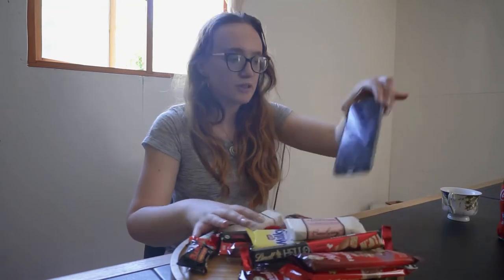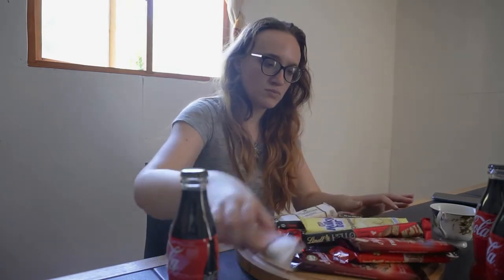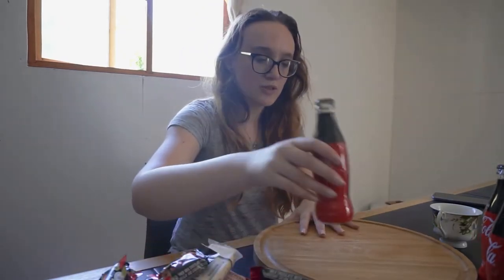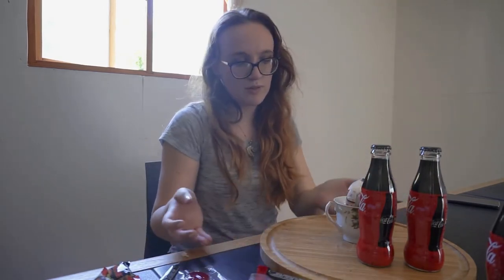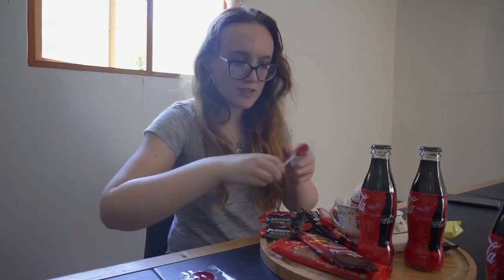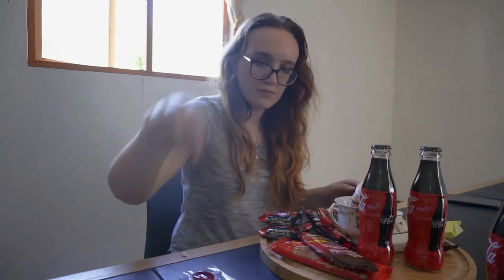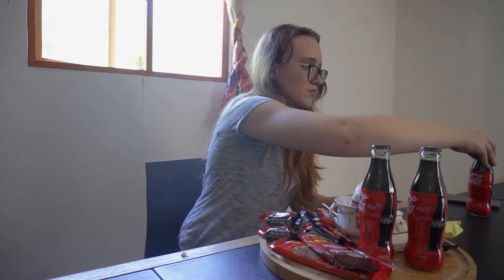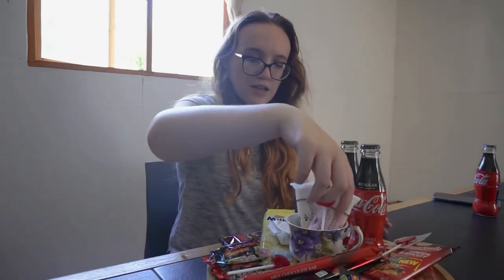How to DIY a Dessert Board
Hey there,

Have you been dying to throw a dinner party? Are you in love with desserts but don’t have the time to make a chocolate volcano or put together a three-tier trifle? Then why not try your hand at a dessert board, I love them and I hope you will too.

I’m Celestine, but better known as Celestia Rax and I am here to help you get a better handle on life, love, work and every questions through the lens of economics (because what else am I gonna use my degree for).
Business Instagram: @houseofc_za
I am Celestia Rax and I post videos on all things related to economics and statistics and their applications within daily life, fashion and beyond. Occasionly, I also include my dog in the videos - because what is life without a Border Collie (it sucks, that's what it is).

So smash that like button, like you're smashing your 2021 goals and possibly subscribe as well (like if you still have some energy) and I will see you in the next video.

XX,
Celestia Rax.